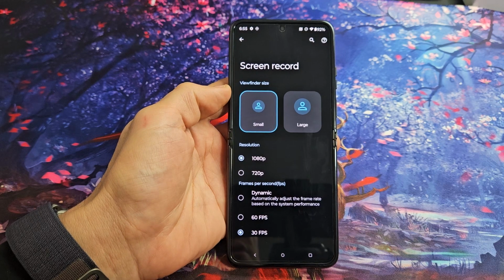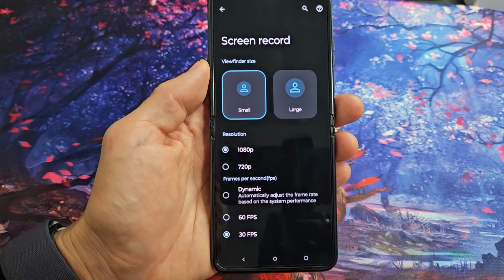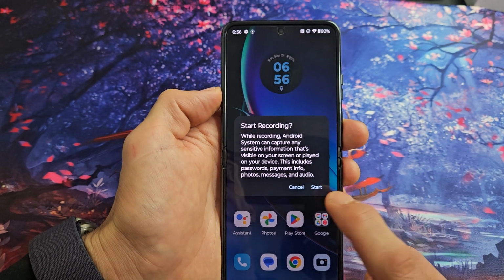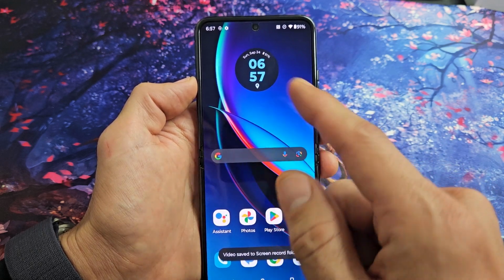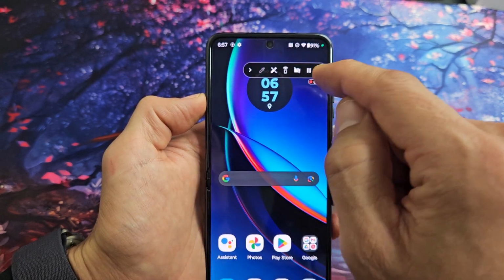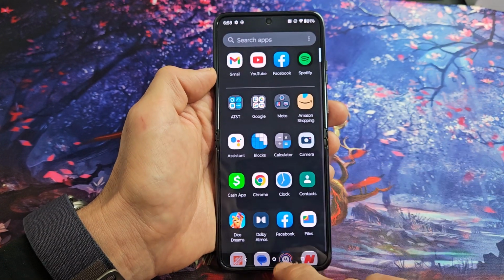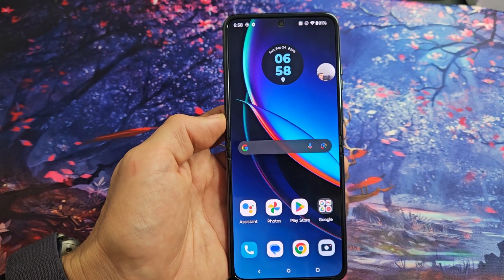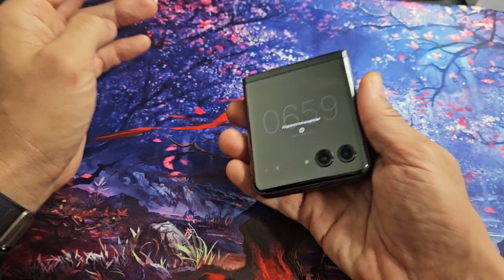Moto Razr Plus: How to Use Screen Record + Tips & Examples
I show you how use the screen record feature on the  Motorola Razr Plus smartphone so you can video record what's on the screen maybe for a tutorial, gaming, etc. I hope this helps.

Motorola razr+ | 2023 | Unlocked Smartphone